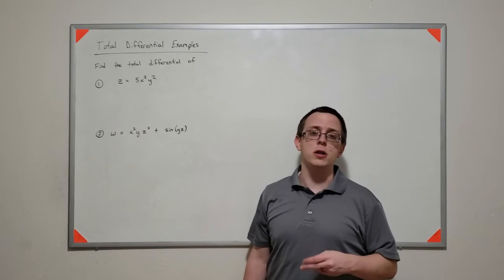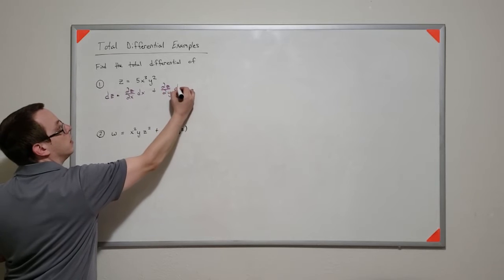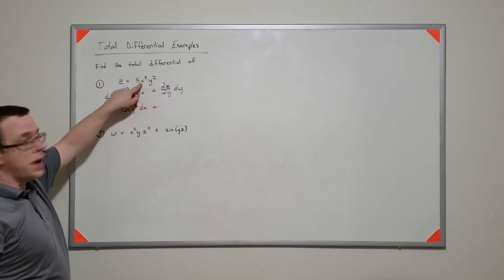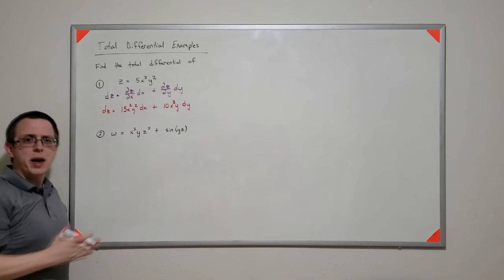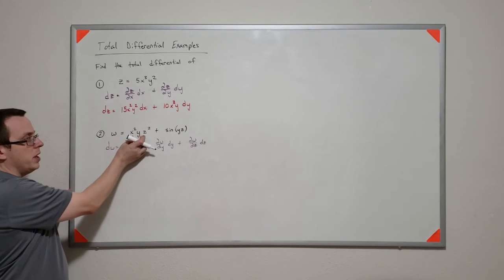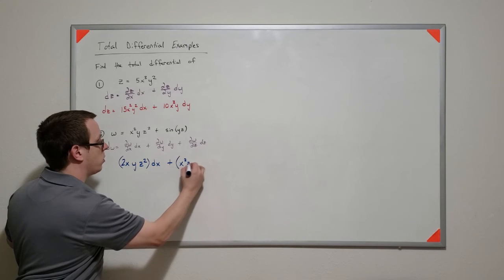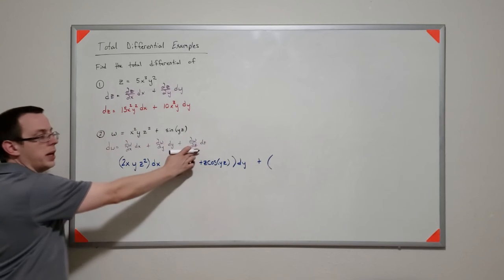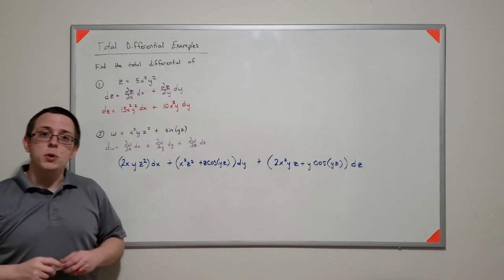13.04.02 Total Differential Examples